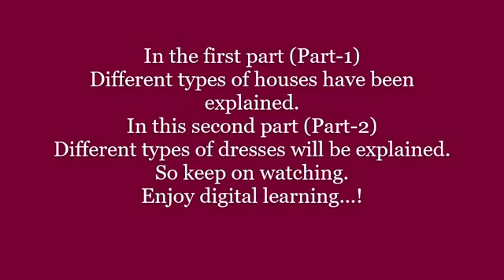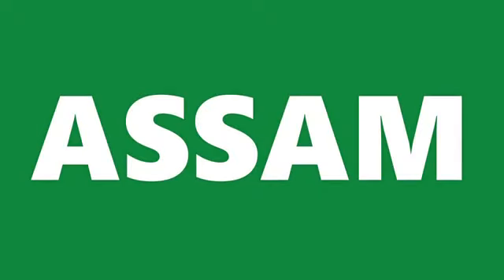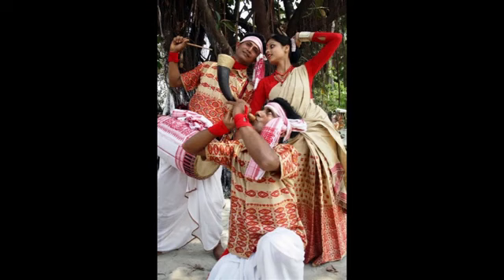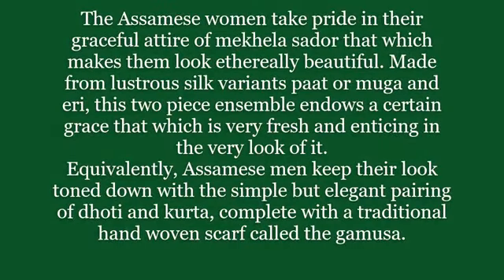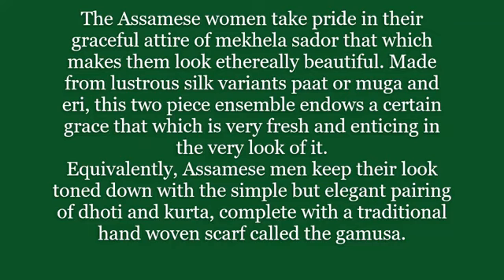CLASS-IV-EVS (HOUSING and CLOTHING Part 2)